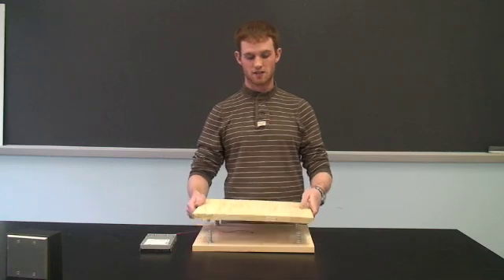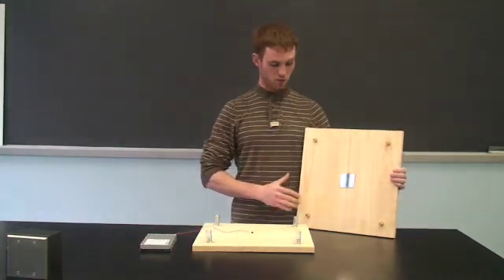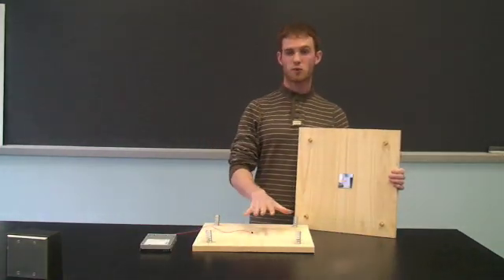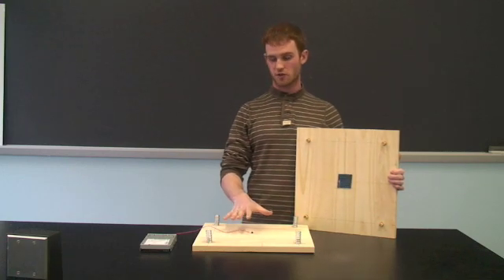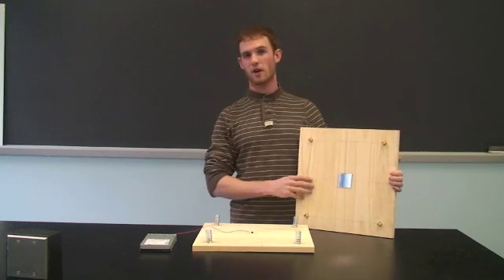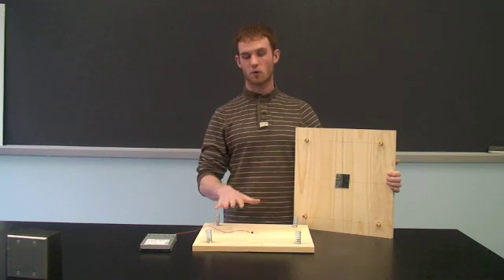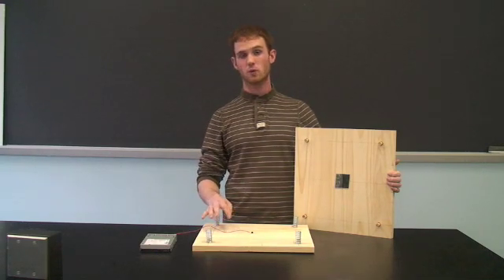Mashavu Adult Weighing Scale Team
Our goal was to create a scale that would measure the weight of adults and small children with both accuracy and sustainability.  This video was created in fulfillment of an assignment from Khanjan Mehta, the instructor of the EDSGN 497C class at Penn State University.